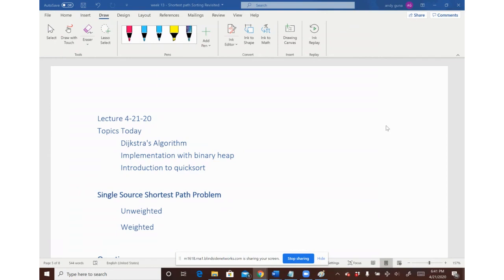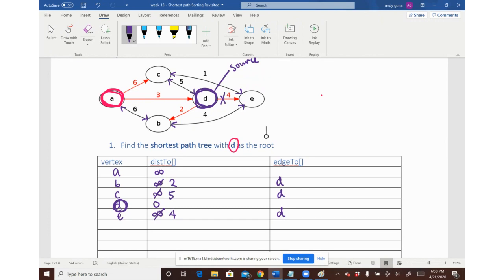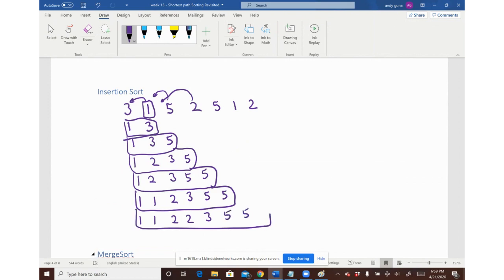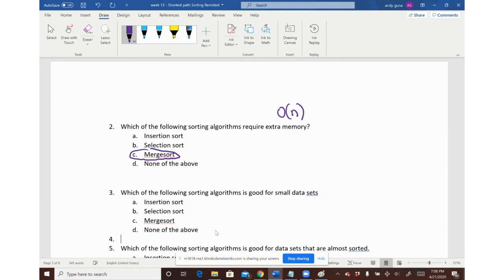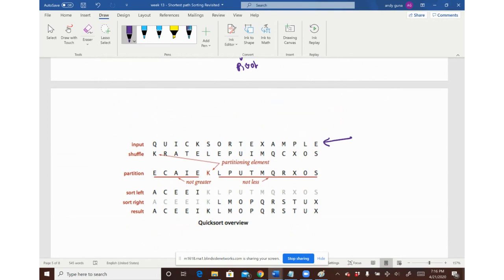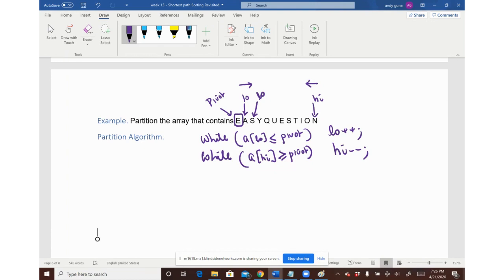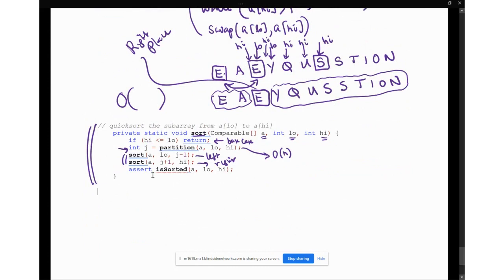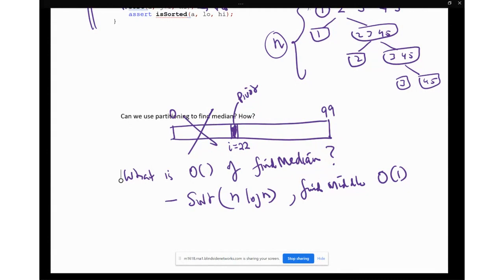online session - Dijkstra's and QuickSort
A recording from an online streaming session.